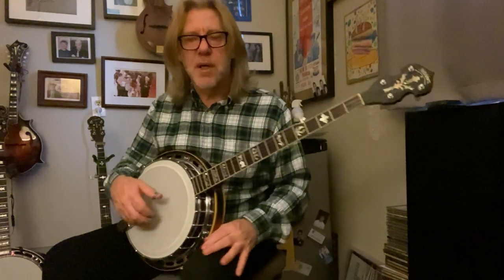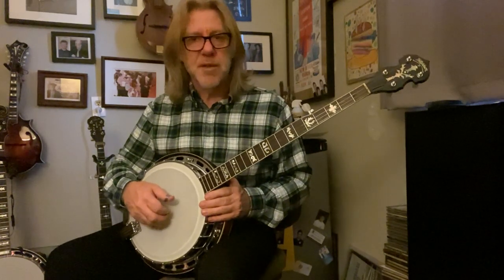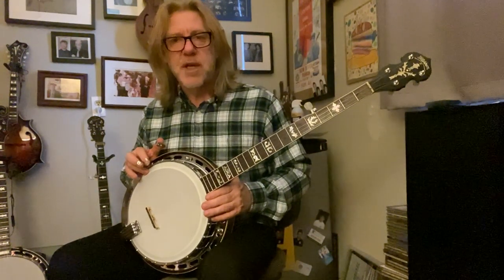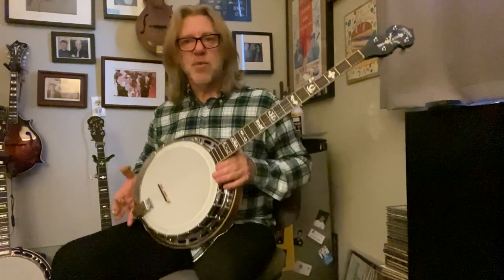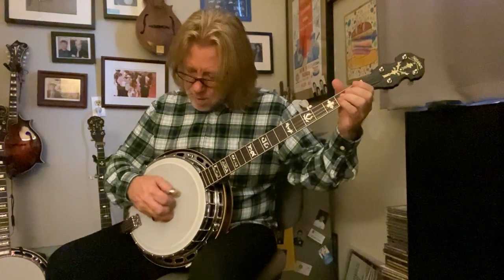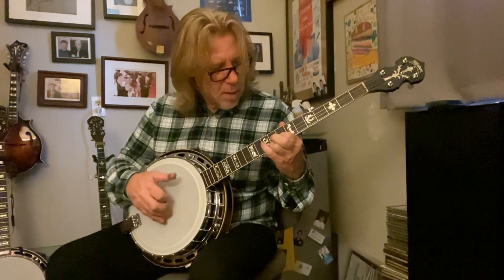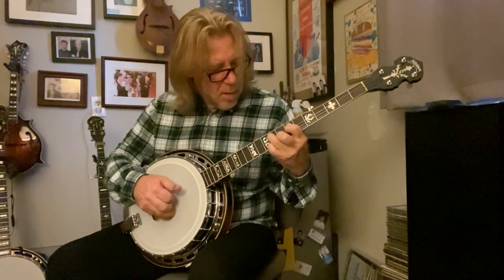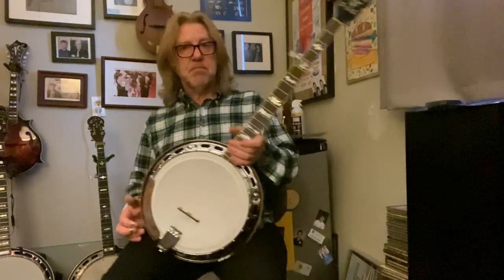Archtop time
This B-16 Washburn archtop banjo was in need of a lot of attention when it was brought to me for a set up.  It was worth all the time put into because this thing roars!